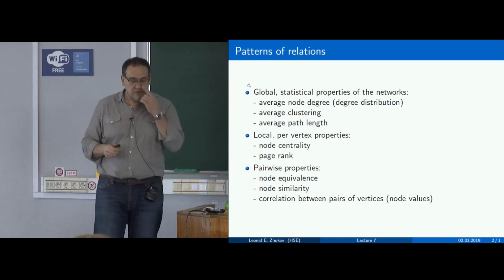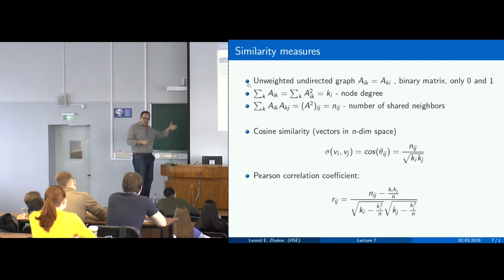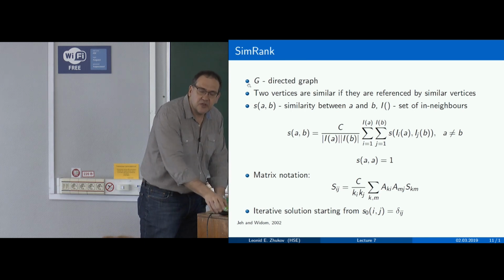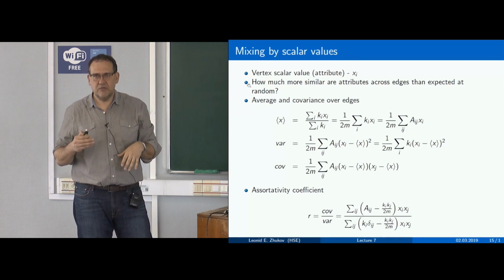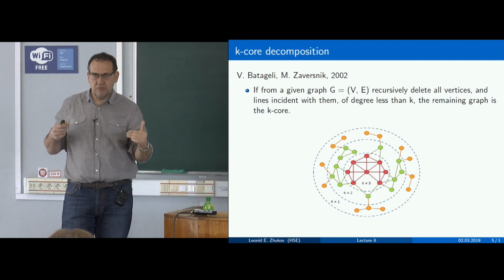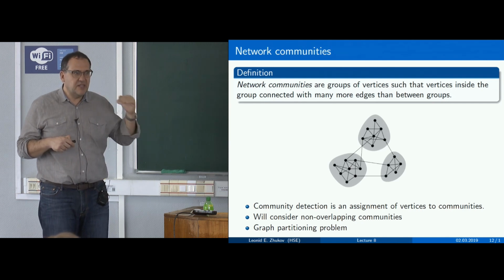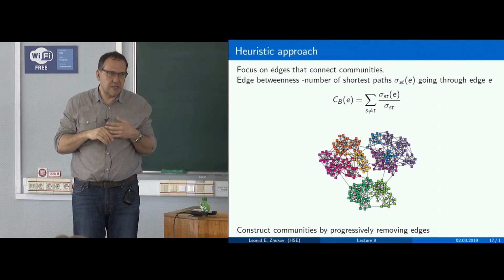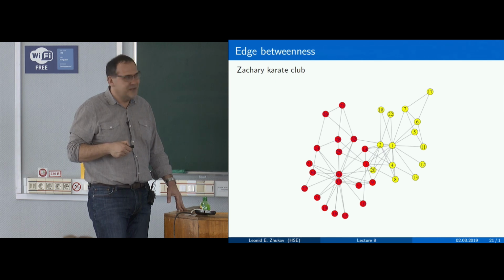Анализ сетевых структур - лекция 4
Лектор - Жуков Леонид Евгеньевич